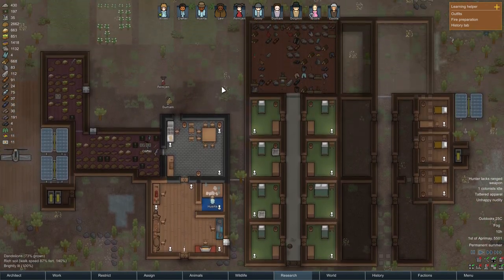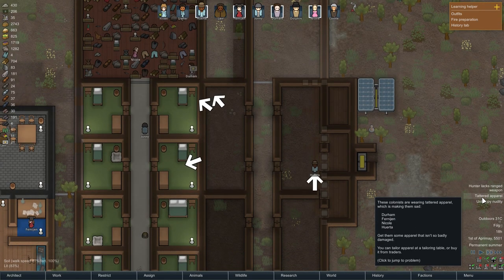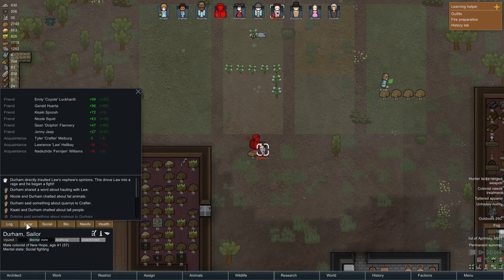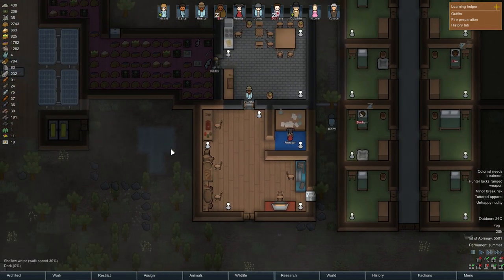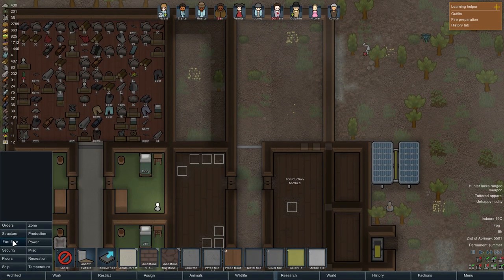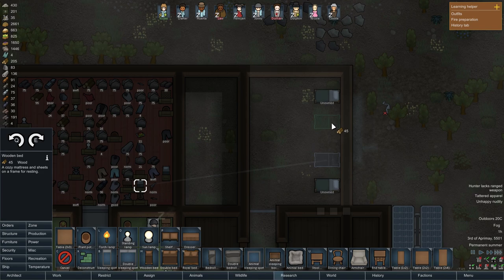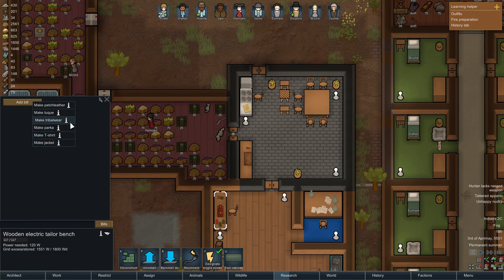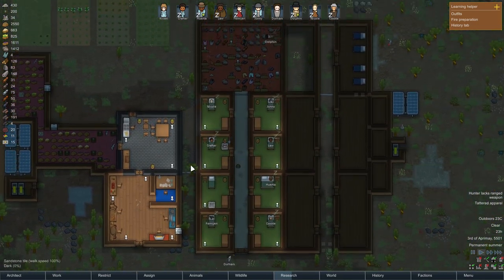ANOTHER FIGHT?! - RimWorld Let's Play - E27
We are back in our colony and are continuing the build of the base and prison, until something bad happens...